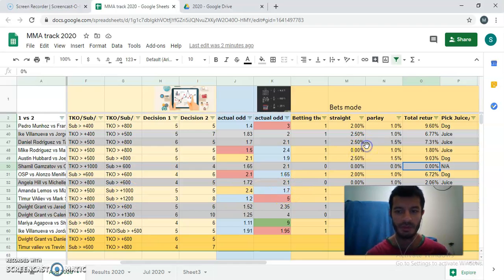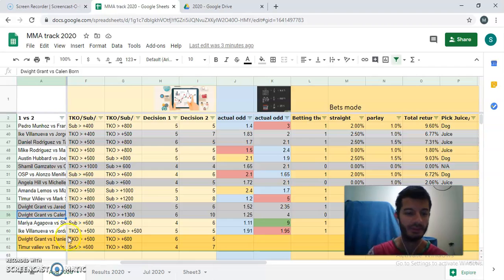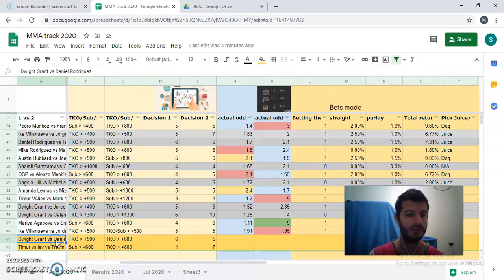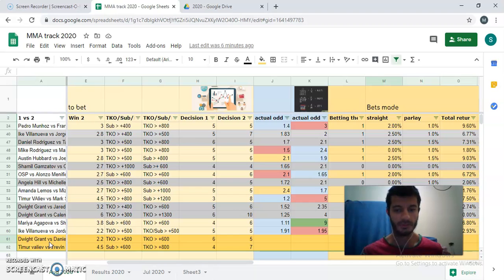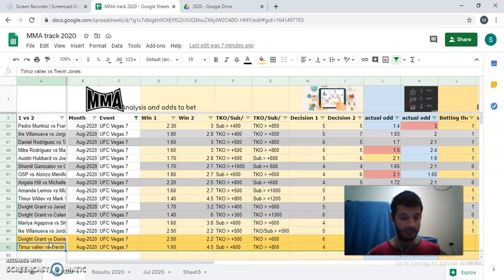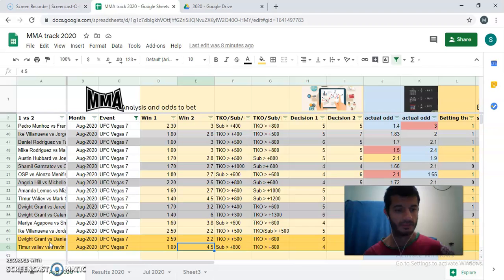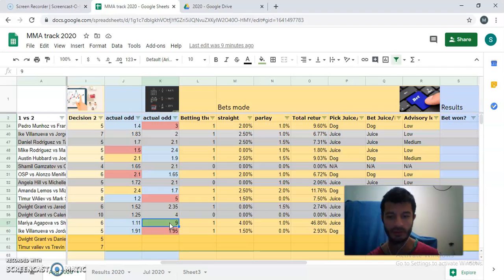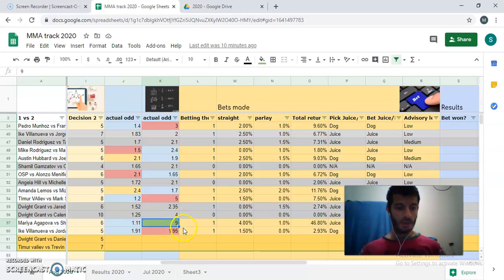UFC Vegas 7 Munhoz vs Edgar - latest replacements - UFC on ESPN 15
UFC Vegas 7 latest replacements - Timur Valiev vs Trevin Jones
UFC on ESPN 15 - Timur Valiev vs Trevin Jones

0:00 Intro
0:30 results tracking and transparency (brief)
1:28 Dwight Grant vs Daniel Rodriguez
3:30 Timur Valiev vs Trevin Jones
6:15 Wrap-up and spreadsheet covered